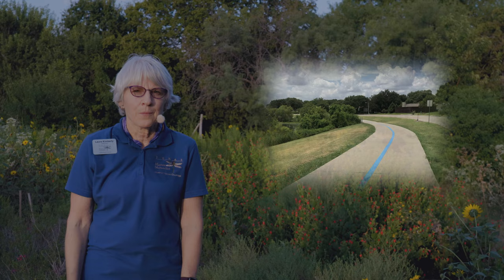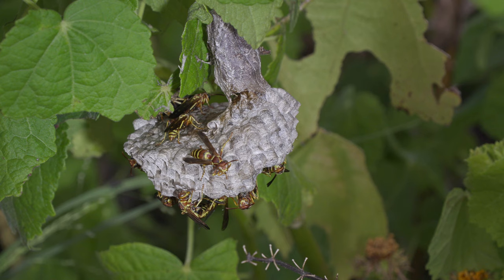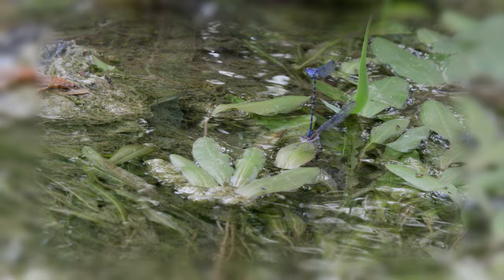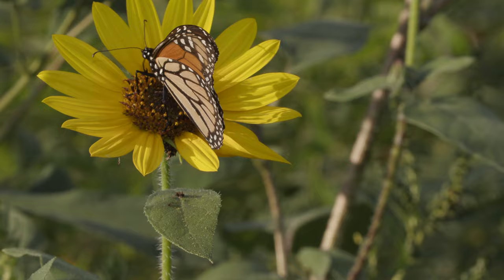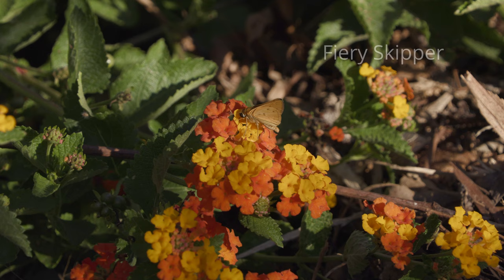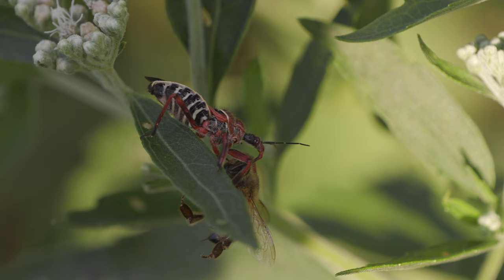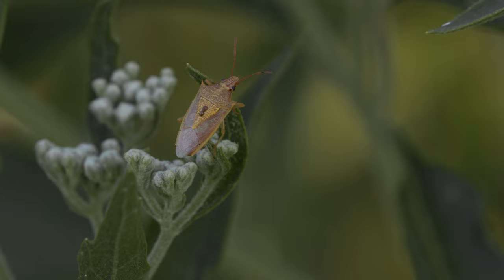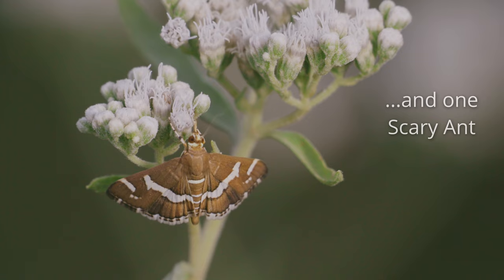Texas Master Naturalist Presents: Insects of Furneaux Creek with Laura Kimberly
This is a Texas Master Naturalist (NTMN Chapter) production.

Enjoy amateur entomologist Laura Kimberly as she gives a warm and up-close tour of the insects of Furneaux Creek.

Shot at Branch Hollow Park in Carrollton, Texas.  Be sure to watch full-screen in 4K (Not on a cell :)  You'll be glad you did!

Thank you once again to our chapter's patient and persistent film crew!  Lauren, Larissa and Steven!  I love working with you guys :)